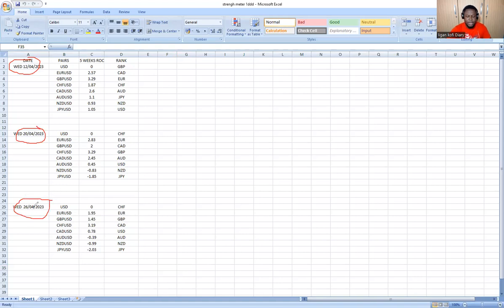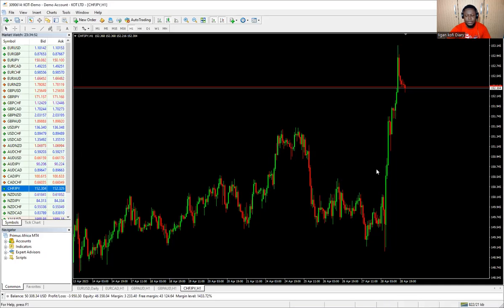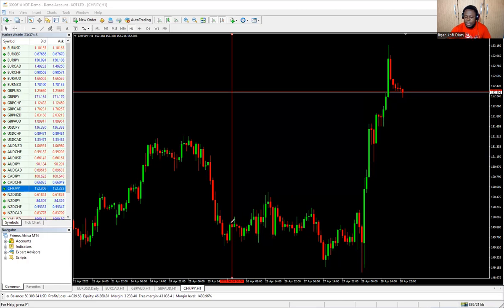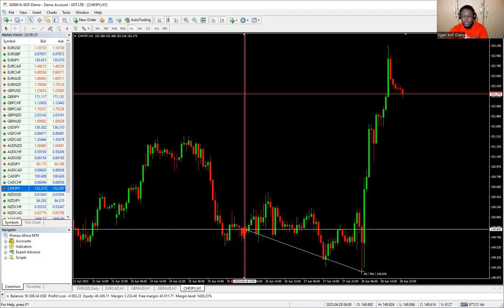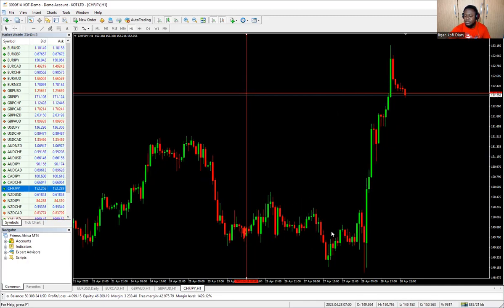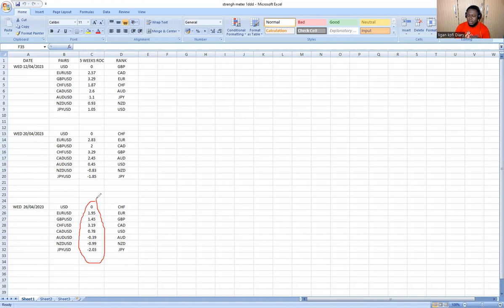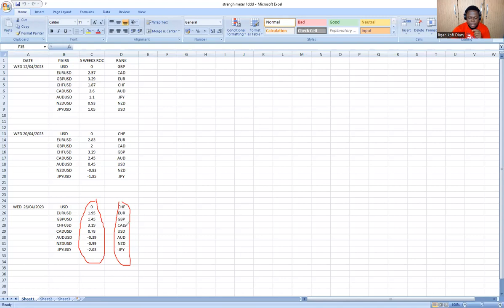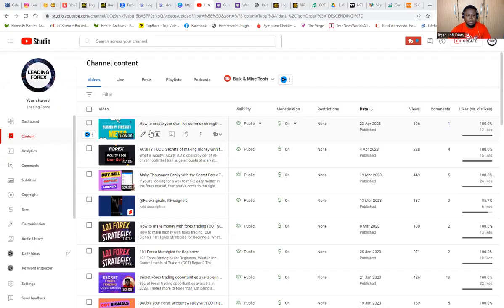Forex Trading Strategies: How to Win in the Markets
This video is about Forex Trading Strategies: How to Win in the Markets. The video I did earlier is a video everyone must watch. The tittle of the video is how to create your own live currency strength meter.